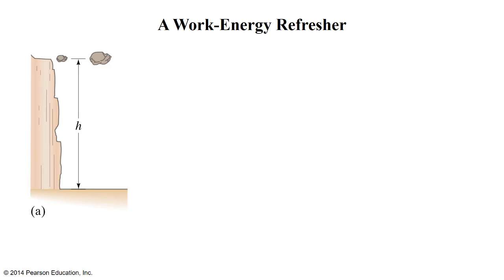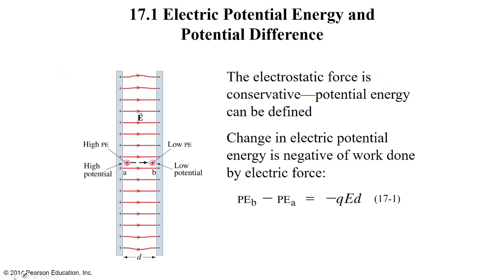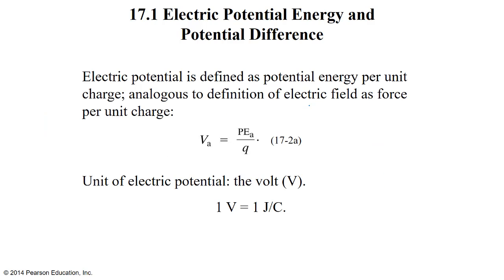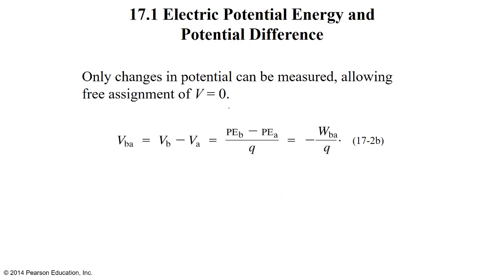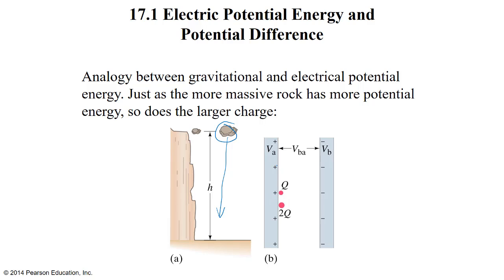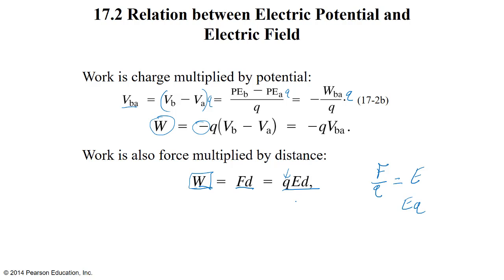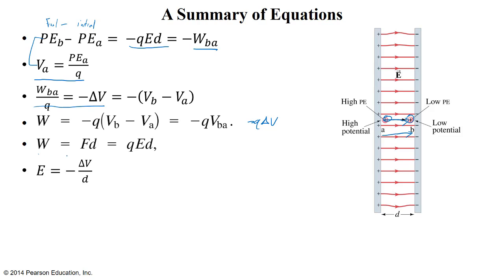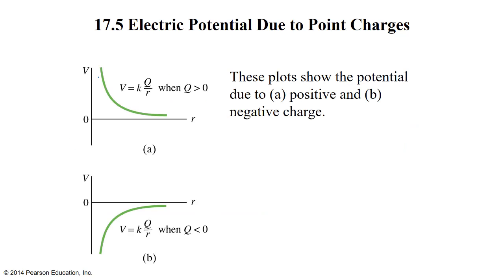Electric Potential Difference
Relating GPE and Electrical Potential energy as well as introducing voltage